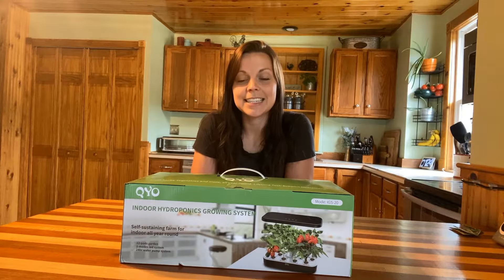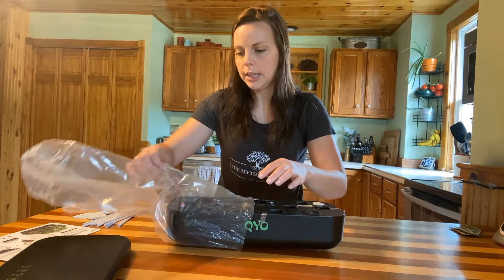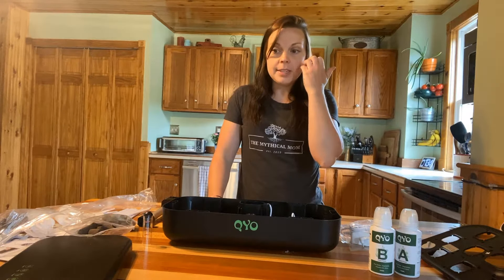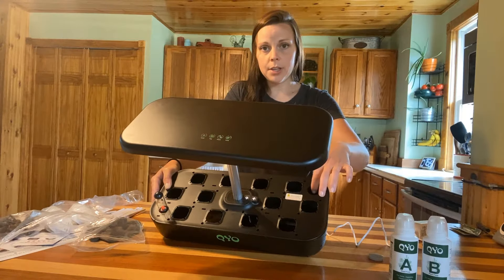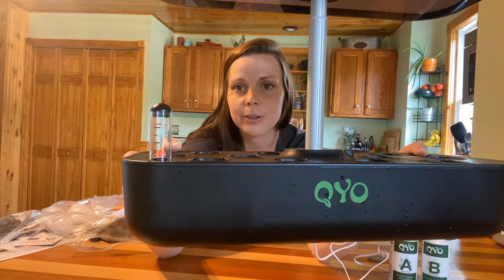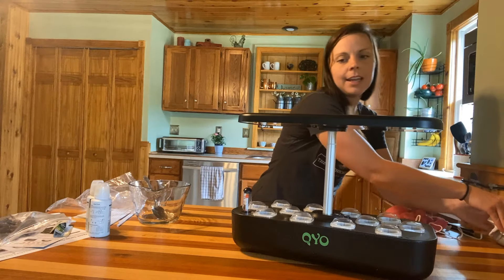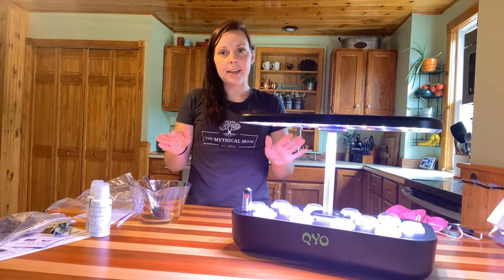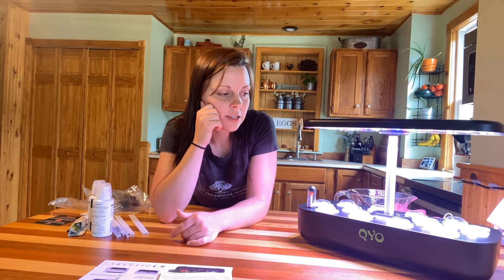QYO 12 Pod Hydroponic Grow System | Unboxing and Assembly | EverCrest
- QYO 12 pod system
- Seeds: lettuce greens
- QYO replacement sponges

Products I love:
Solar Garden Lanterns
Garden Apron
Qyo Hydroponic Garden

0:00 Intro
2:42 unboxing
7:20 assembly and set up
17: 21 planting seeds
21:22 turning you system on